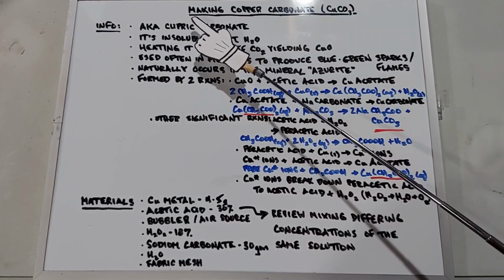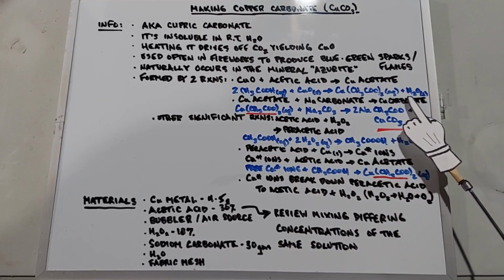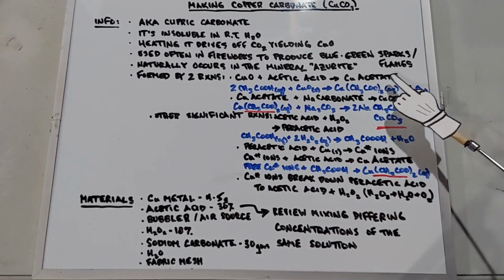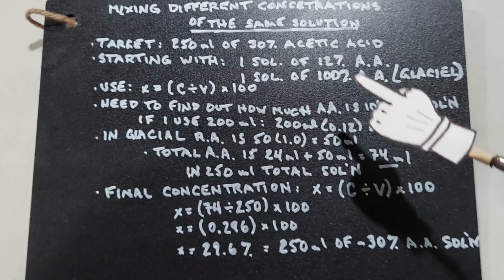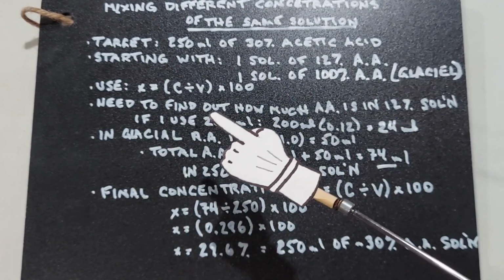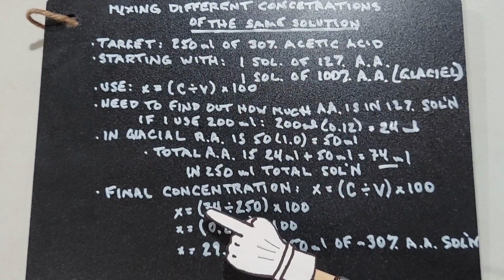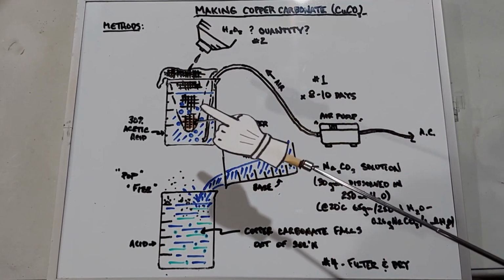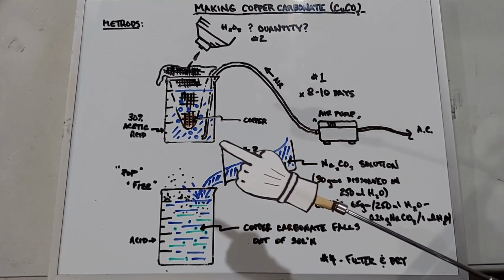Making Copper Carbonate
There are a couple of different ways to make copper carbonate.  The method used starts from scratch, using raw copper metal.  It's a lengthier process than most but uses simple chemicals most people have access to.  The copper carbonate is mixed with a couple different flash powders, turning the flash from white to a blue-green.

Thank you, as even the smallest of donations help this channel!